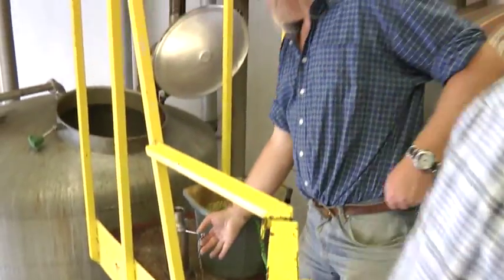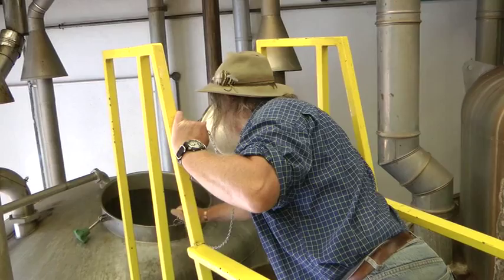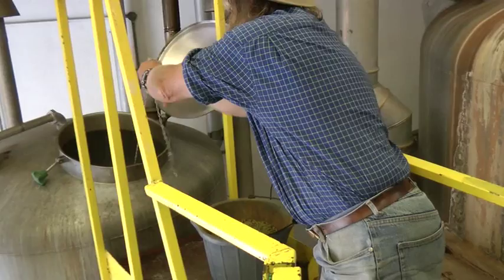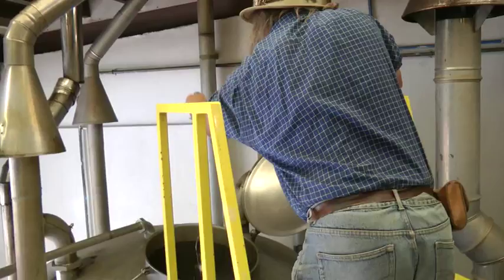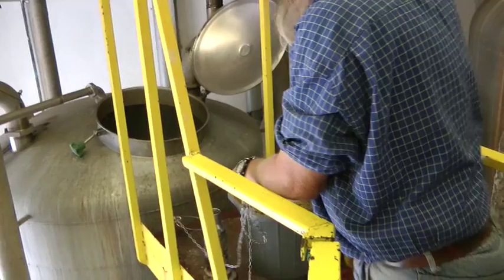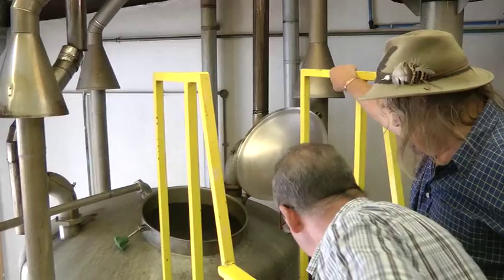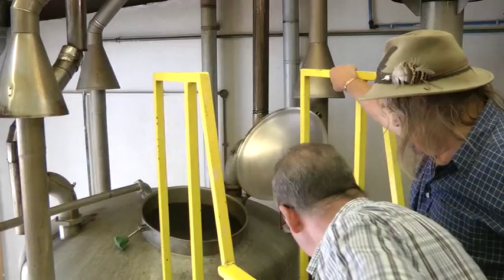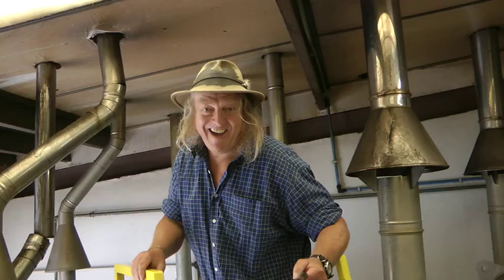Phil Harding at the Hop Back Brewery 05